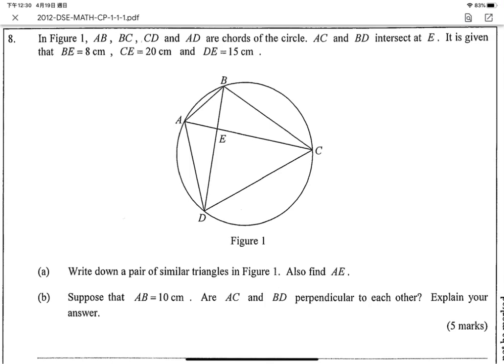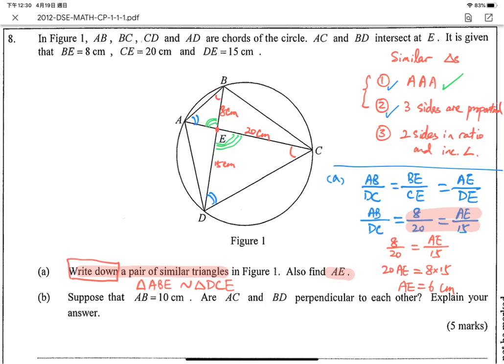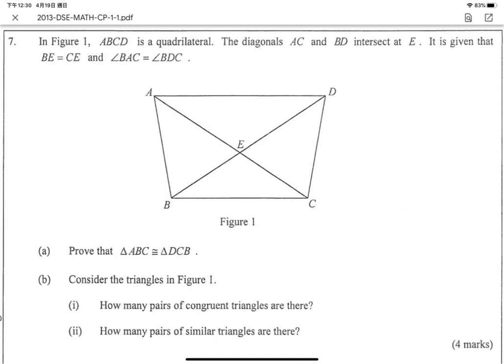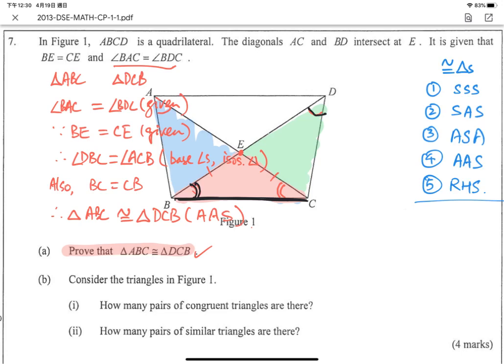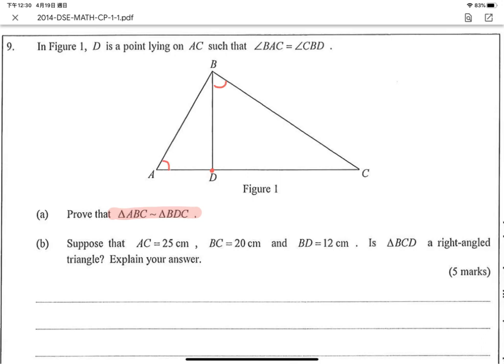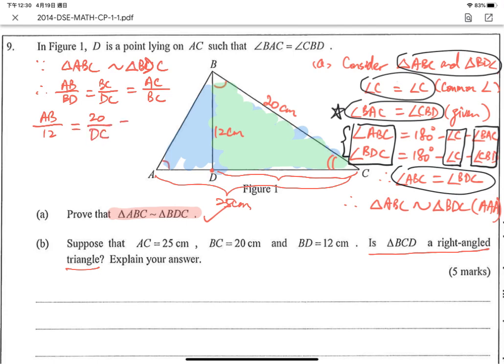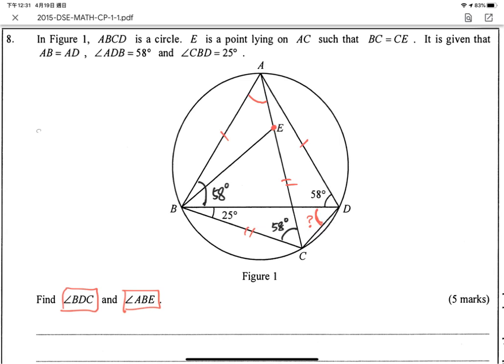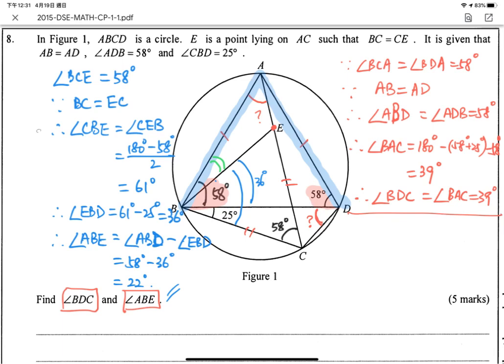Last Minute Series_8_Circle and Triangles